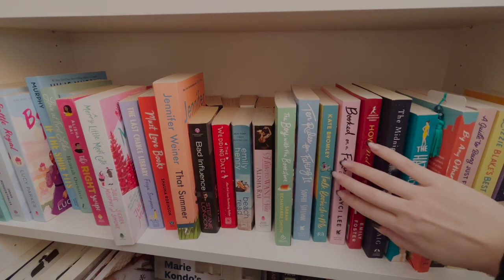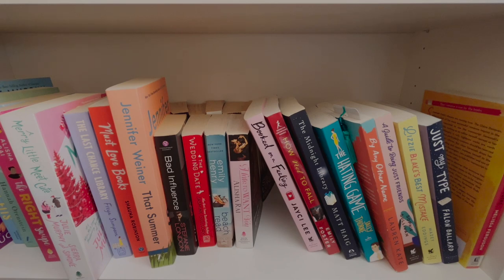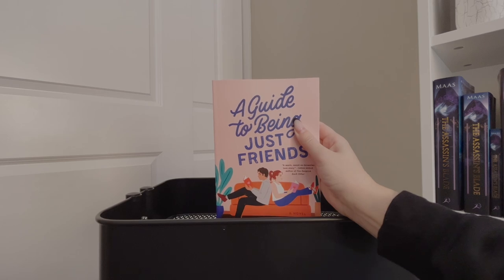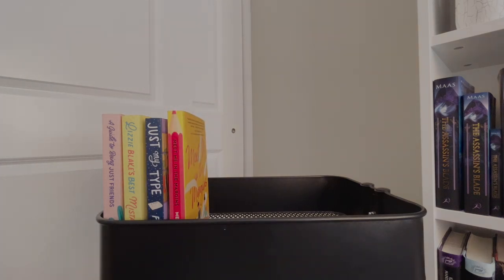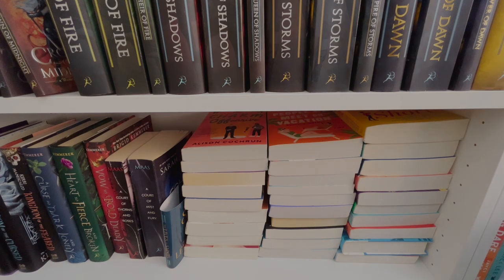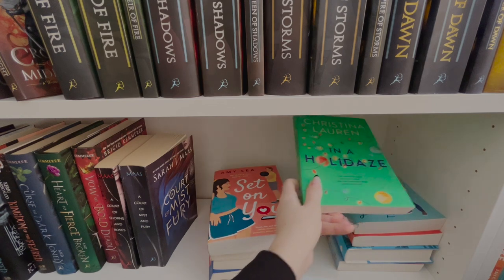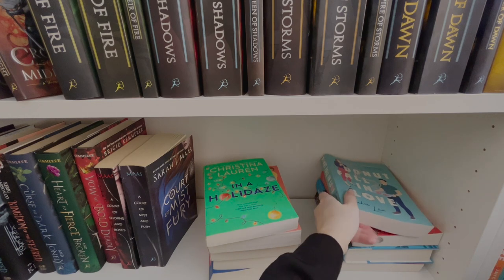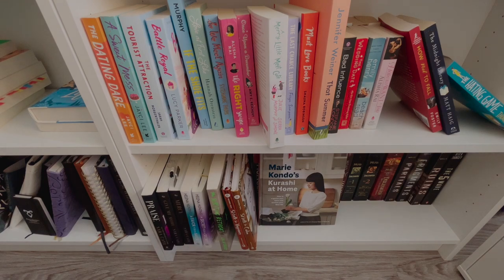ASMR Book Collection Tour Soft Spoken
Happy Tuesday Everyone! In this relaxing video, I'll be taking you on a soft-spoken tour of my bookshelf and sharing building my TBR with you. As a passionate reader, I've accumulated quite the collection of books over the years, and I'm excited to share some of them with you!

If you're looking for a soothing escape and some book recommendations, you've come to the right place. I'll be speaking softly as we explore my bookshelf together, listing off titles and authors of the books on my TBR. You'll also get to enjoy the calming sounds of pages turning and books being tapped on.

With my bookish ASMR content, my focus is on creating a relaxing and immersive experience for fellow book lovers. Whether you're looking to unwind after a long day or just want to discover some new books to read, this soft-spoken bookshelf tour is the perfect way to escape into the world of literature.

So, sit back, relax, and join me for a cozy and calming journey through my book collection.